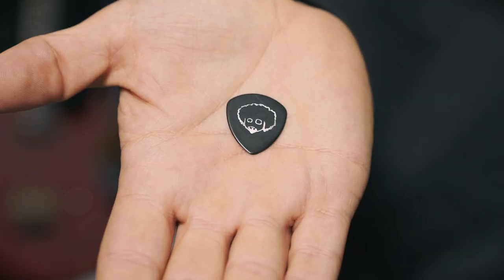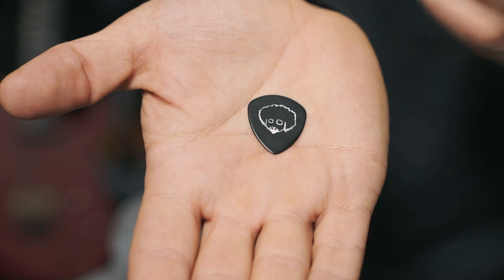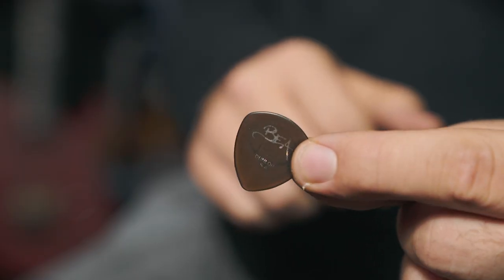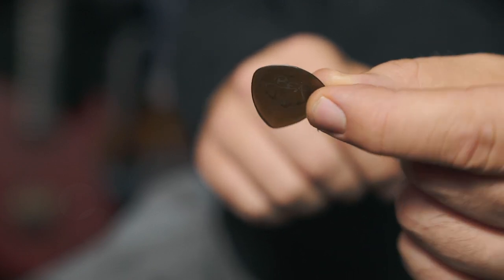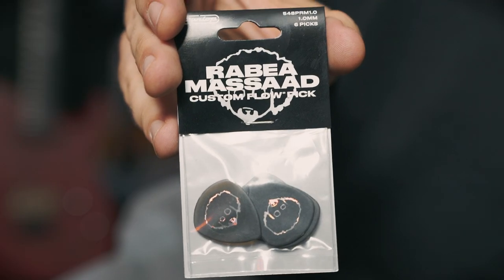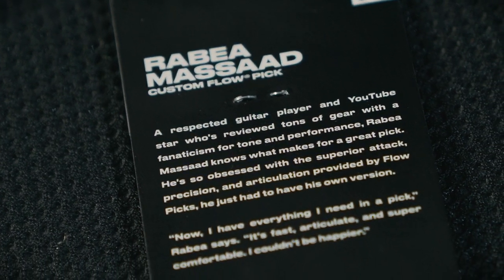Coming Full Circle | Rabea Massaad Signature Dunlop Flow Pick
I am super proud to announce I have a signature Flow pick with Jim Dunlop!

I'm really p[leased with the result. They are 1.0mm Ultex, but they have a really good balance between rigidity and flexibility.

The result is what I consider to be my perfect pick!

I hope if you get a pack that you enjoy using them as much as me!

// MY MUSIC \\

// FOLLOW ME \\

// LEARN GUITAR \\

Peace & Love